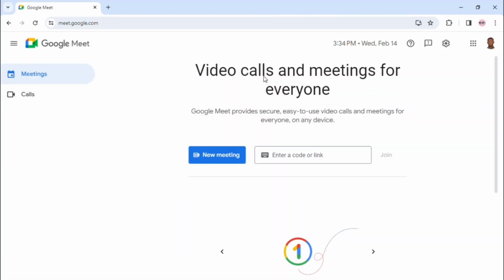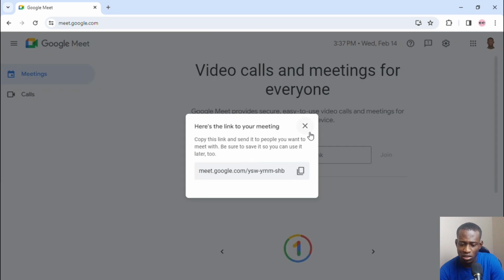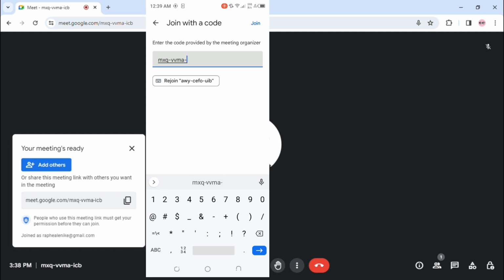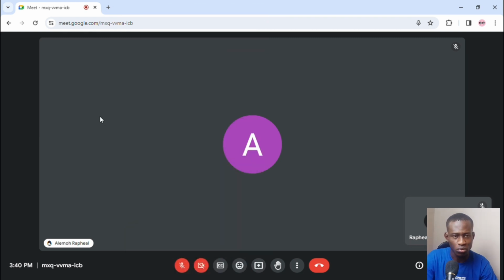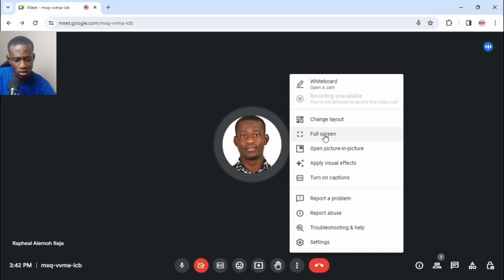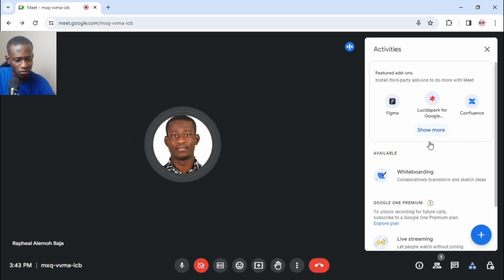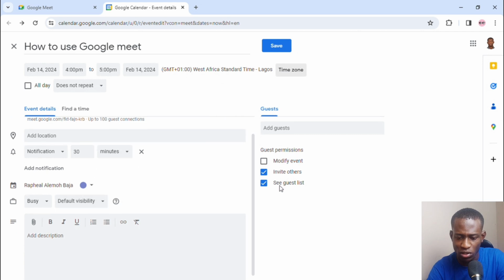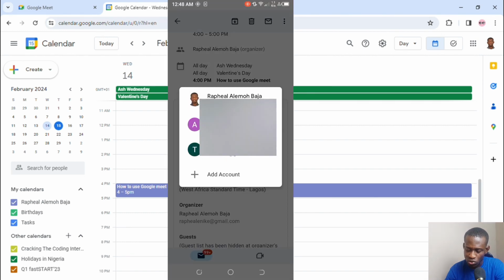How to use Google Meet in 2024 | Learn how to Use Google Meet on Phone or PC Like a Pro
Hi, In this video, I'll guide you on how to use Google Meet for video conferencing. Google Meet is a free and popular digital solution from Google designed for secure video meetings for everyone (teams, businesses, schools, etc). There's no need to install any extra applications to use Google Meet on your PC or smartphone, making it incredibly convenient and user-friendly. Whether you're new to remote meetings or looking to improve your skills, I've got you covered. From setting up your first meeting to advanced features like screen sharing and recording is covered step-by-step.

You'll learn how to schedule and join meetings, customize your settings for optimal performance, collaborate seamlessly with colleagues and clients, discover helpful tips and tricks to enhance your virtual meetings to make the most out of Google Meet.

Google Meet Tutorial: Beginner's Guide to Virtual Meetings and Collaboration Ultimate Guide to Google Meet: Tips, Tricks, and How-Tos
Google Meet Tutorial: Everything You Need to Know to Get Started
How to use Google meet on phone or pc
Google meet for Education | Teachers | Instructors